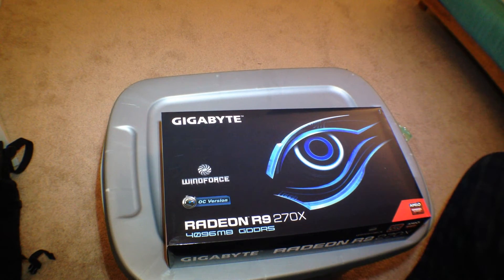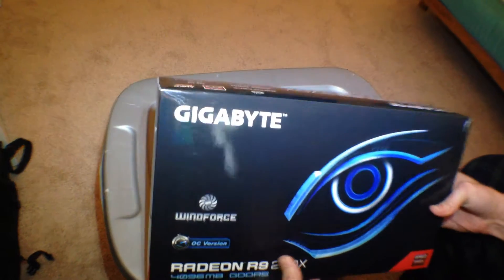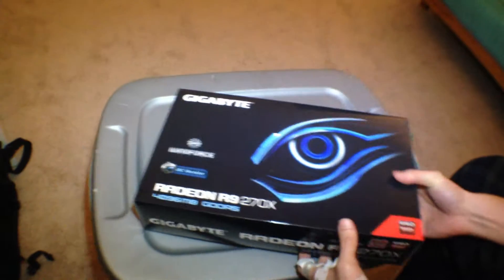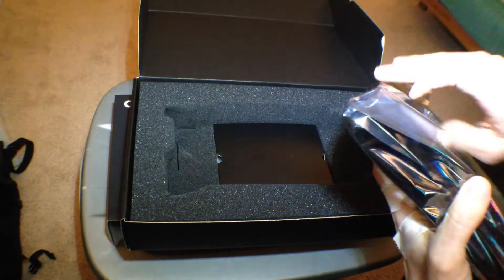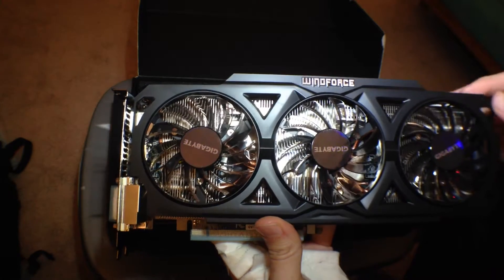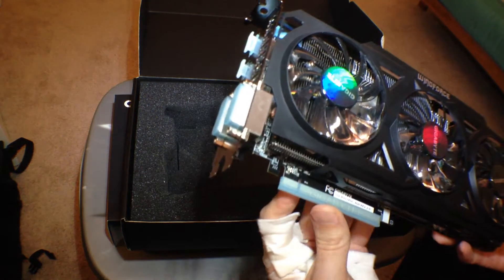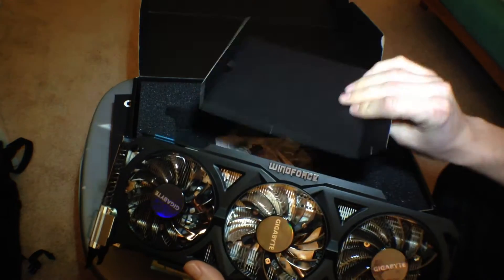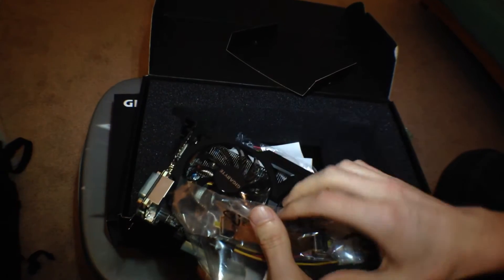GIGABYTE GV-R927XOC-4GD Radeon R9 270X 4GB 256-bit GDDR5 PCI Express 3.0 HDCP Ready Video Card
A brief unboxing